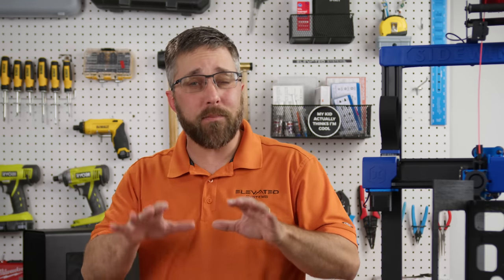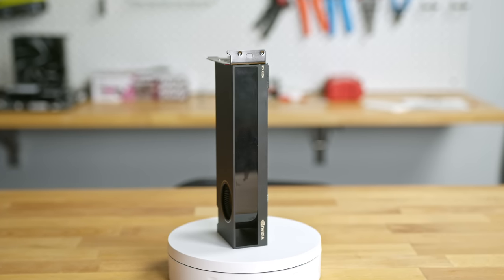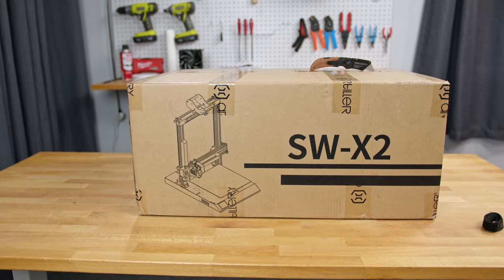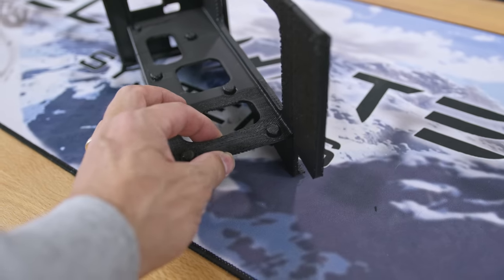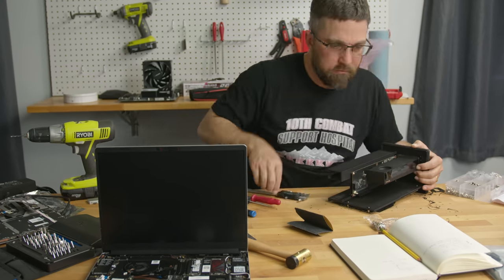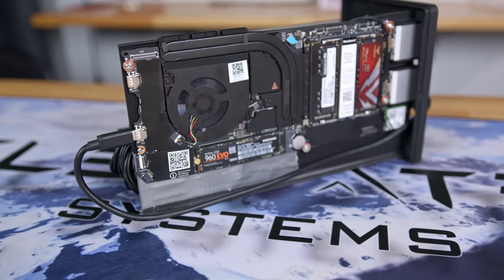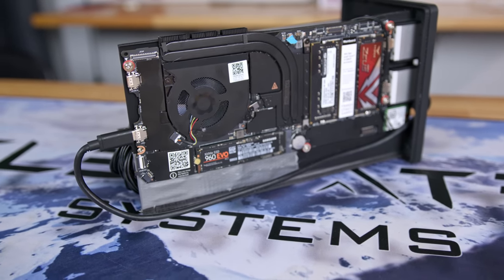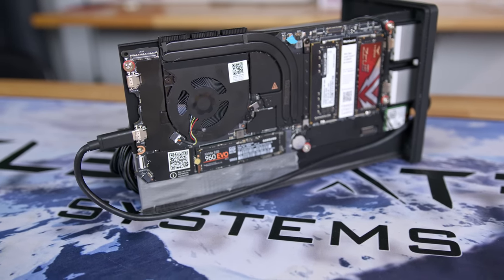Crafting a Framework Desktop: The Mainboard & GPU Enclosure Build!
Designing and building a 3D Printed desktop enclosure for the @FrameworkComputer mainboard and a dedicated graphics card.

Github (Files will be available ASAP)

RTX A2006GB.

Razor Core X
Alternate M.2 Adapter.

Timecodes:
00:00 - Opener
01:01 - Intro / Agenda
01:47 - Build Components
04:11 - The Enclosure
04:50 - The Tool I Needed but.
07:18 - Mock-up & Assembly
09:22 - Performance Testing
10:47 - The BIG Gaming Bottleneck
14:10 - Refining the Design
16:05 - Build Your Own!